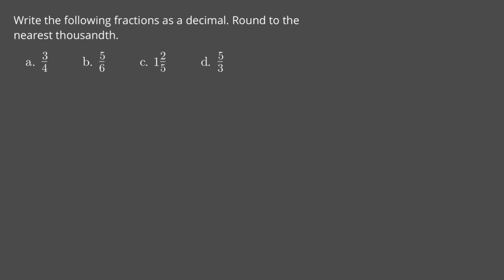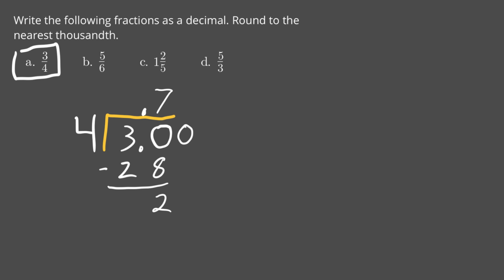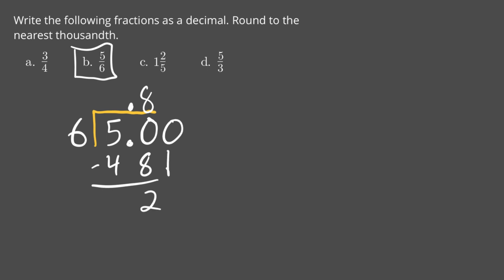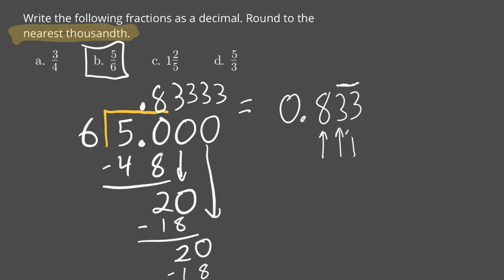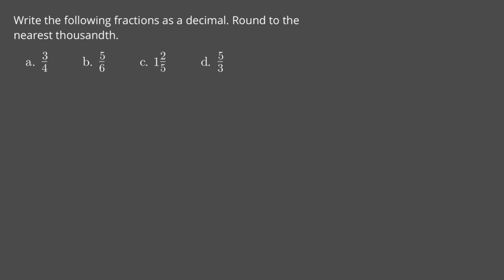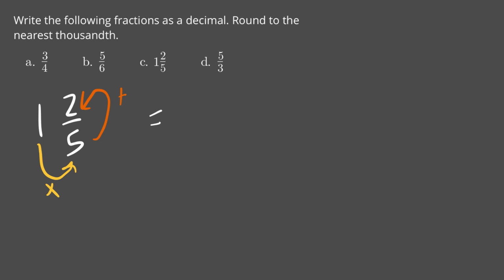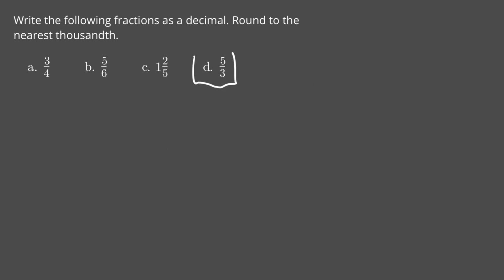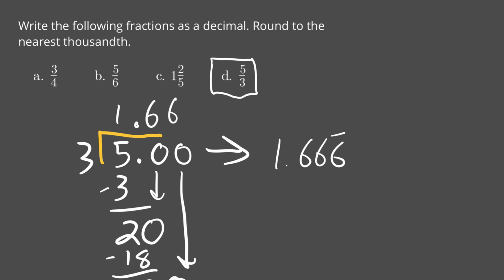How To Convert A Fraction To A Decimal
In this walkthrough tutorial we will practice turning fractions into decimals. We will use long division and practice rounding repeating fractions.

Up Next:
How to convert a fraction to a percent -